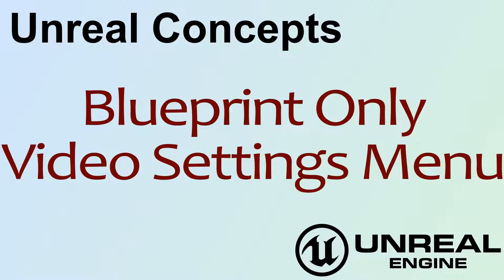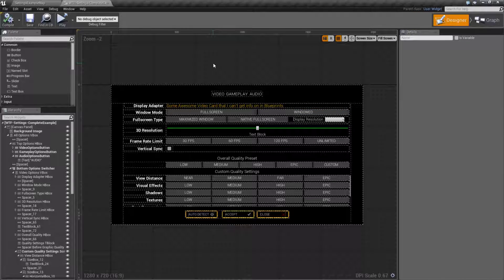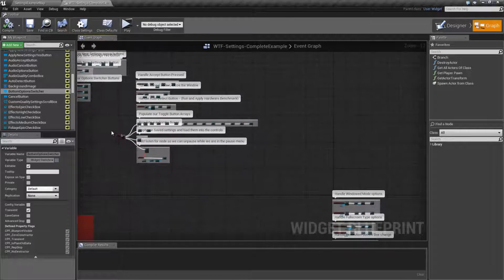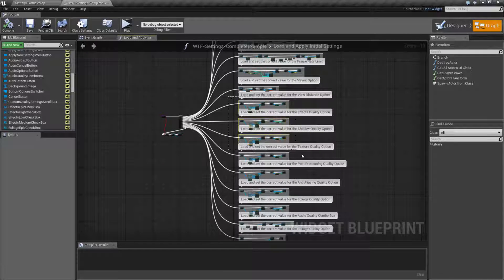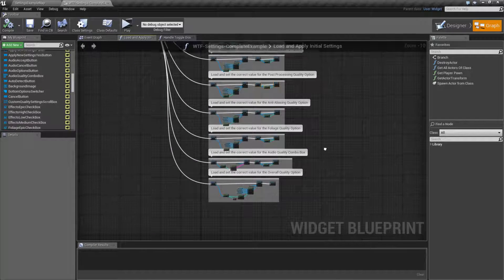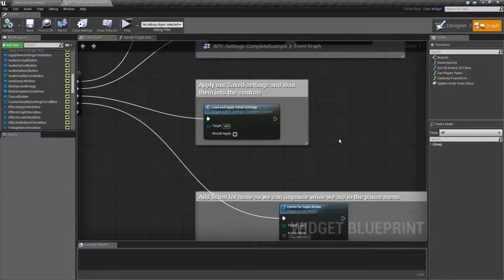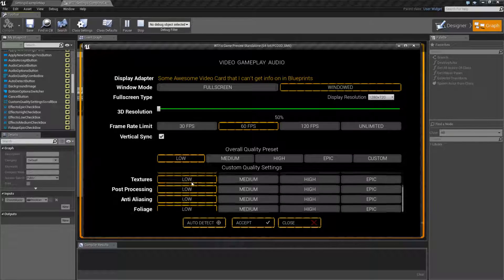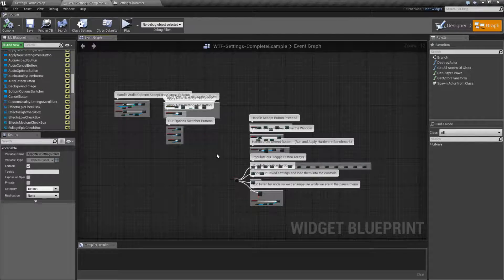Unreal Concepts - Blueprint Only Video Settings Menu ( UE4 )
We will be showing the concept of a reusable Blueprint Only menu that we can use to change our games Video Settings.  This will adjust our Scalability Settings using the Game User Settings nodes added in 4.11 and give the player control over the look and performance of your game.

The source files are completely free to use in your project without any need for attribution or anything else.  Feel free to use it as you wish.